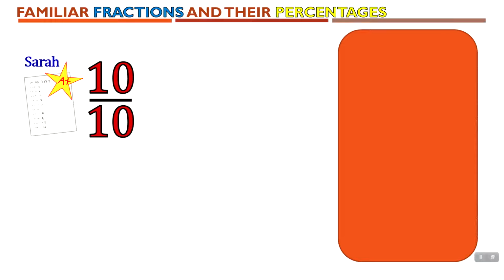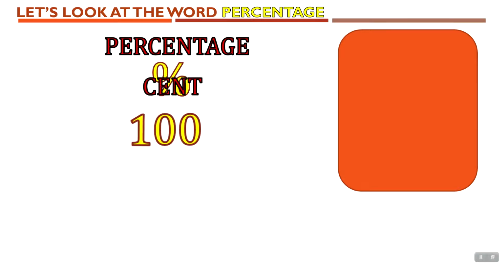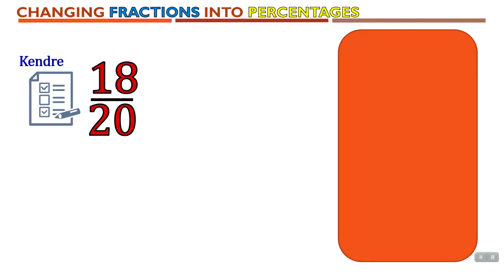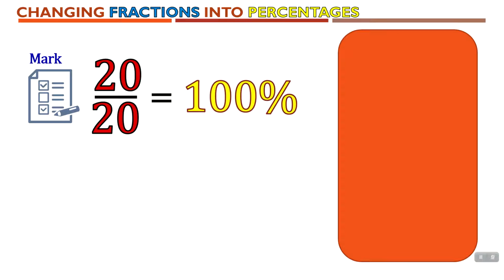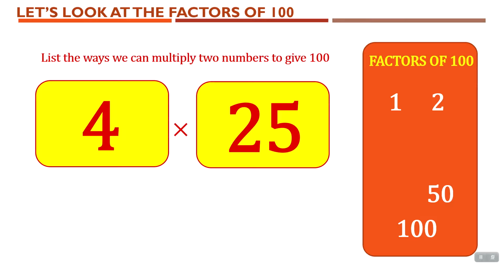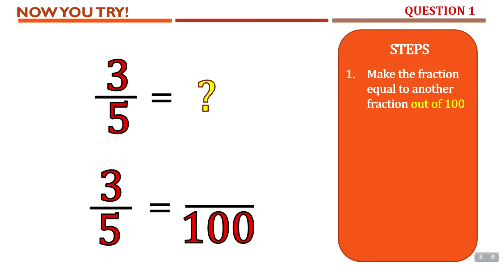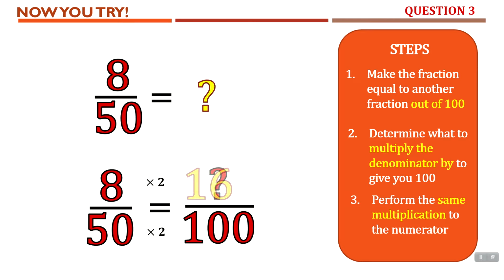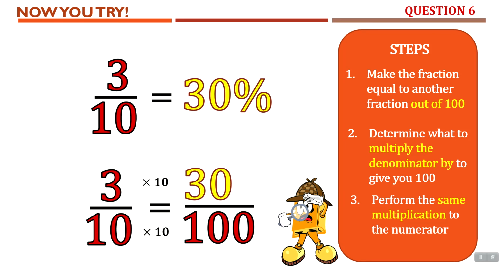Convert Fractions to Percentages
Learn how to convert fractions with denominators of 2, 4, 5, 10, 20, 25, 50 into percentages by making fractions equivalent to another fraction over 100. Learn what Percentage means.